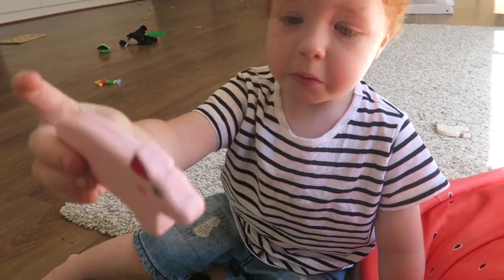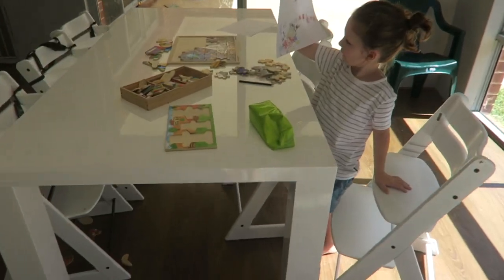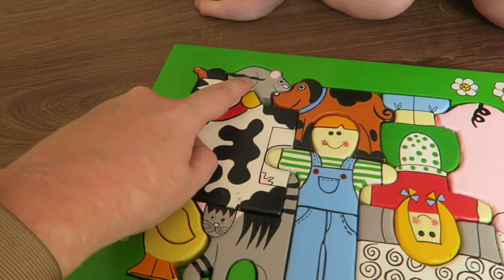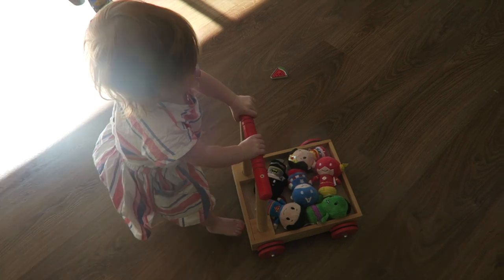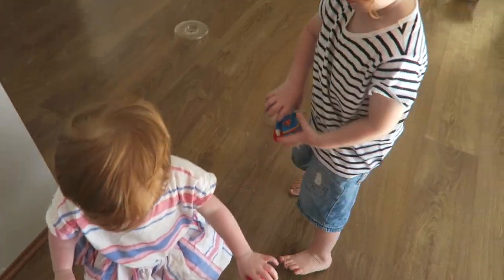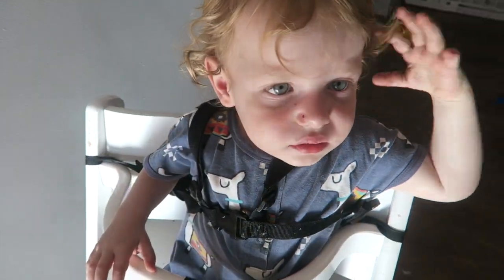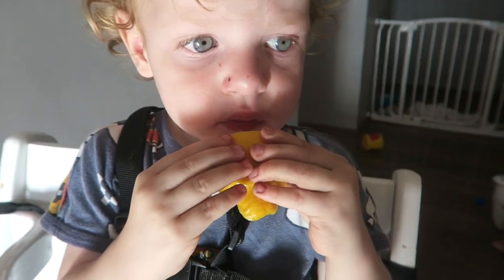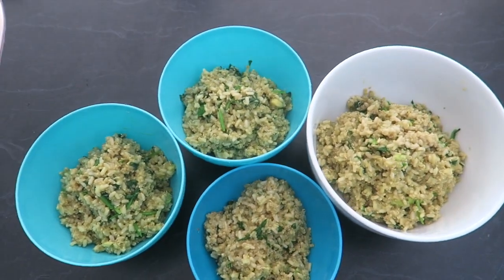Baby Triplets' First Lemon!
The triplets try lemon for the first time! How do they react?

We are a young Australian couple raising our six beautiful children aged 4, 3, 2, 1, 1, 1! That's right.. with the surprise addition of our sweet baby triplets, we had six children in three years!
Life can be pretty hectic sometimes, but it's also A LOT of fun!

LIVE. LAUGH. LEARN. LOVE.